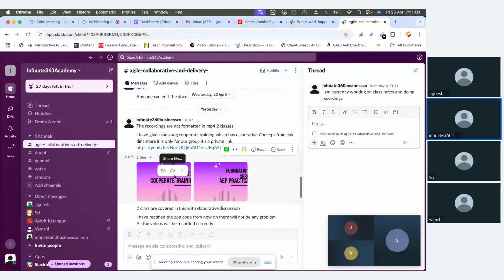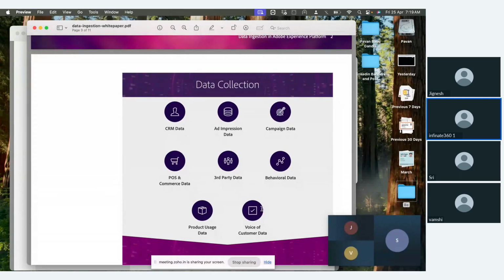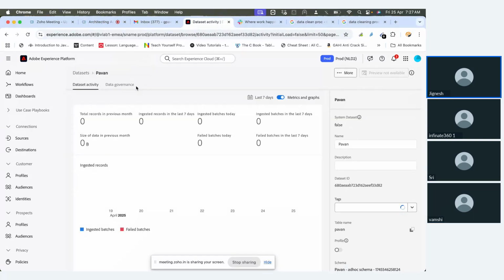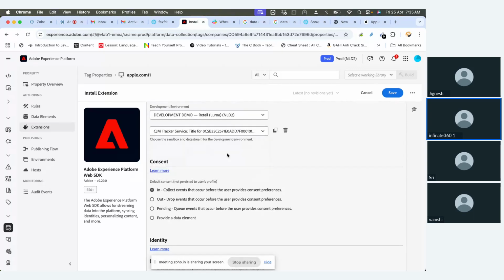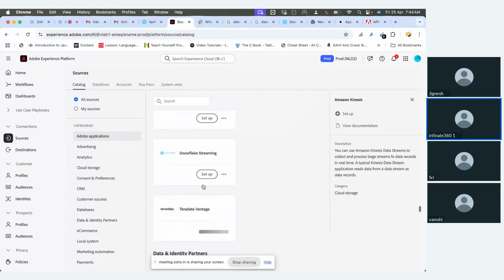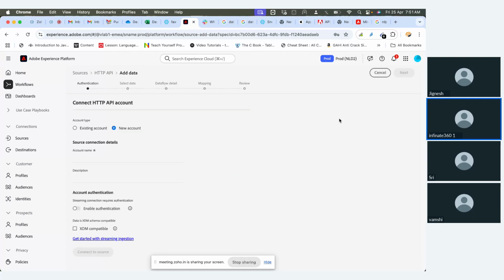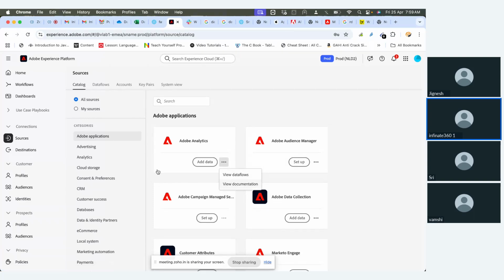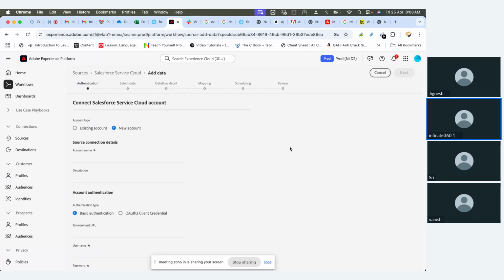Adobe CDP Masterclass: Data Integration Best Practices | Expert Guide to AEP, Real-Time CDP 2025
✨ Ready to accelerate your career in Customer Data Platforms, Analytics, and Journey Orchestration?
Join Infinite360’s 2-Week Hands-On Bootcamp and gain practical skills in Adobe AEP, CJA, and AJO with real BFSI projects.

✅ What You’ll Learn in 14 Days:

Build Customer 360 views with real banking data

Design real-time segmentation for personalization

Create customer journeys with Adobe Journey Optimizer

Deploy AI/ML models for loan prediction & churn prevention

Build CJA dashboards for ROI measurement

Leave with a portfolio-ready BFSI project + certification roadmap

💡 Why Choose Infinite360?

Adobe-Certified Trainers with global consulting experience

10+ real-world guided projects with Adobe login access

Career mentoring: Resume prep, mock interviews, certification guidance

Trusted by 10,000+ professionals across BFSI, Retail, Healthcare & Tech

📅 Next Batch: 27th Oct 2025
⏱ Duration: 2 Weeks | 28 Hours | 100% Practical
📞 Register by calling: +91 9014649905

👉 Register Now: [Insert Your Registration Link]